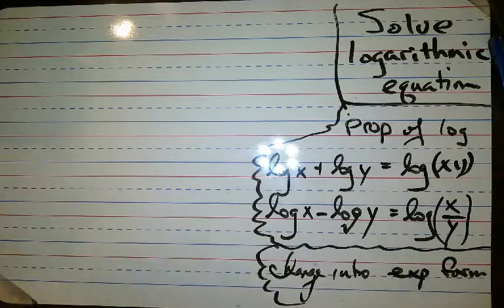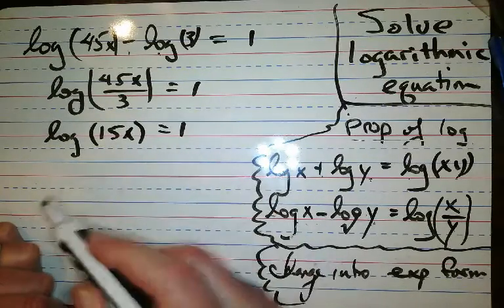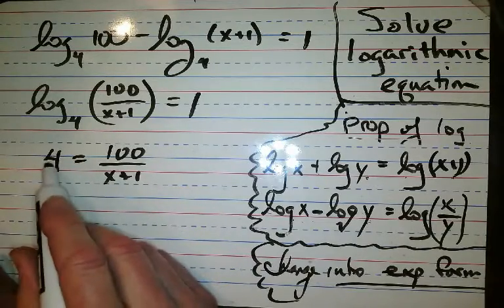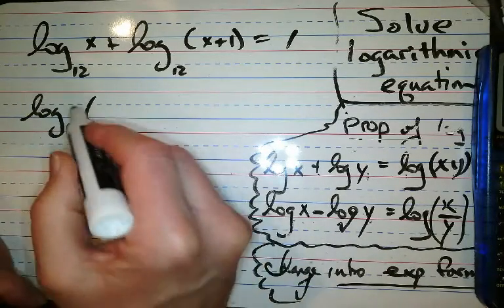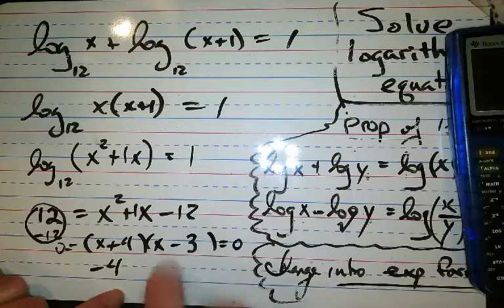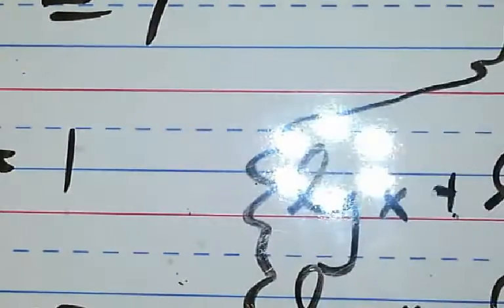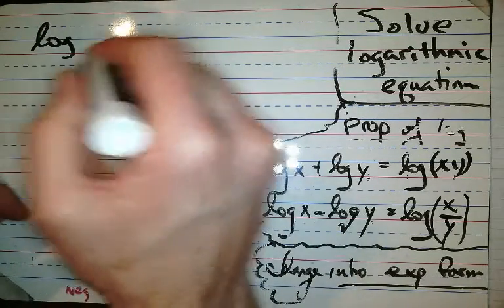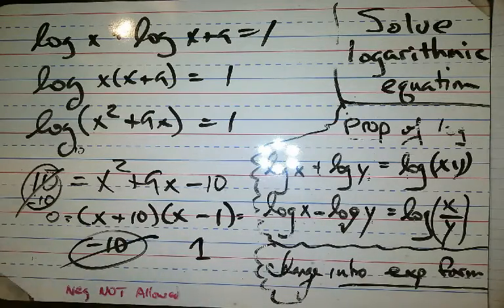solve logarithmic equations (part 2)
use the properties of logarithms to solve logarithmic equations